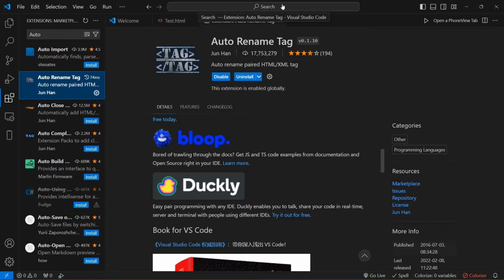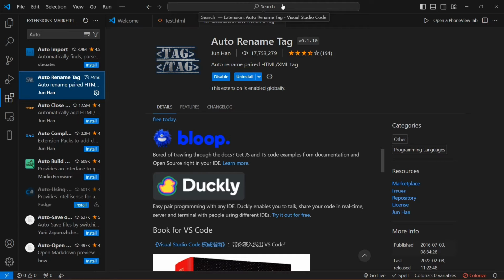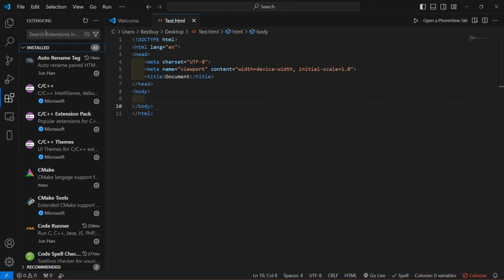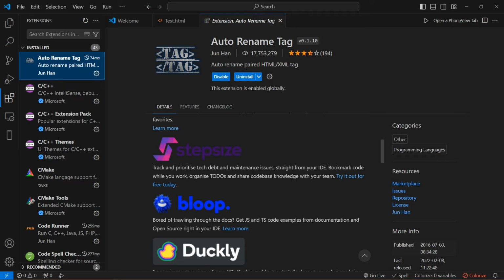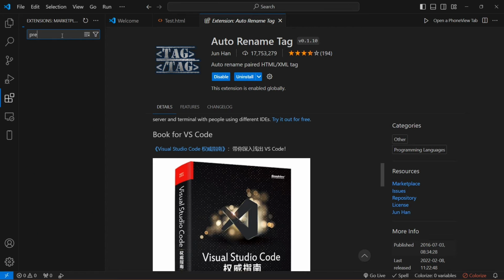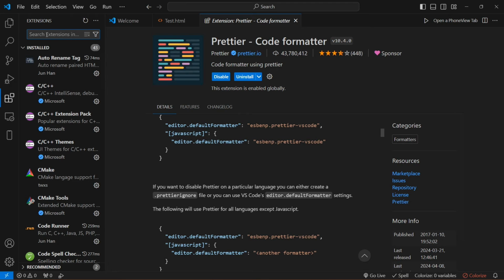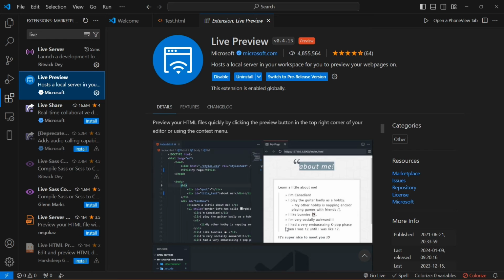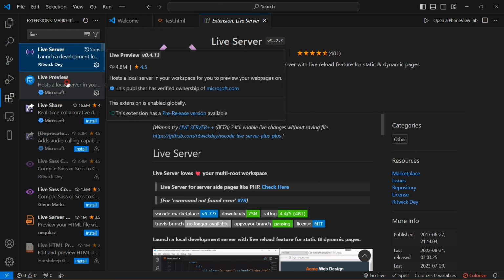4 Useful VS Code Extensions